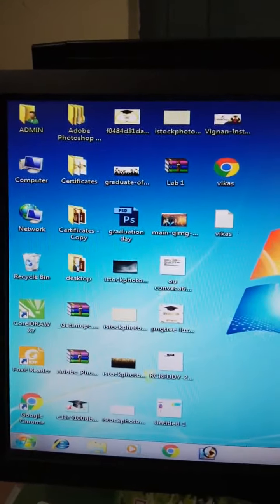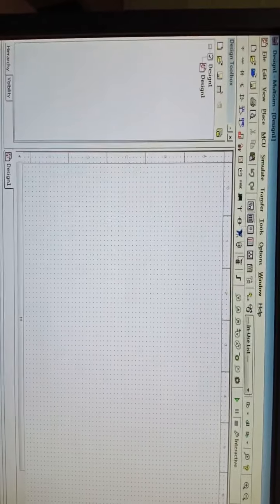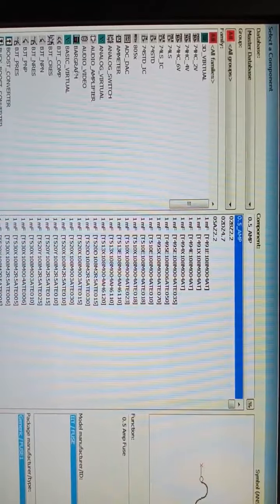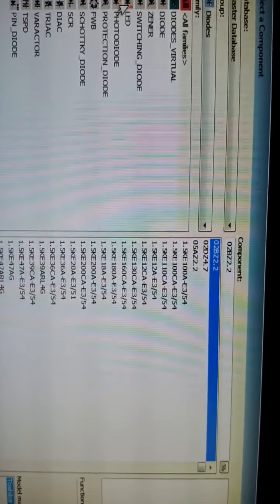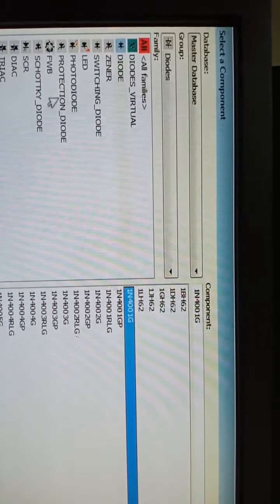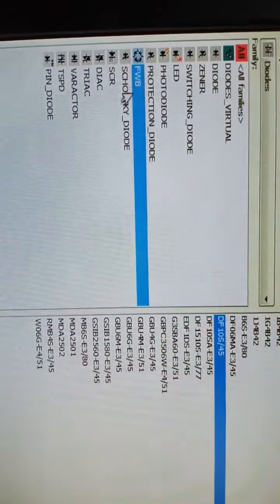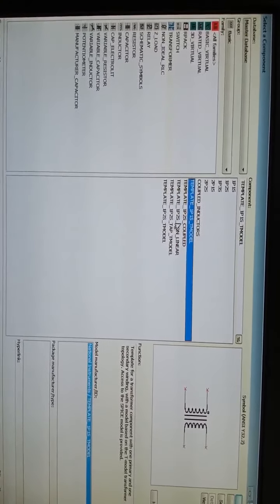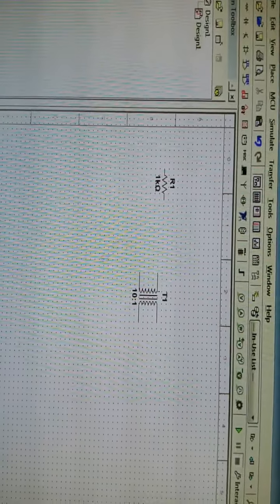practical multisem lab halfwave rectifier